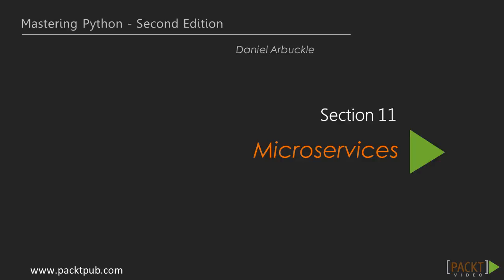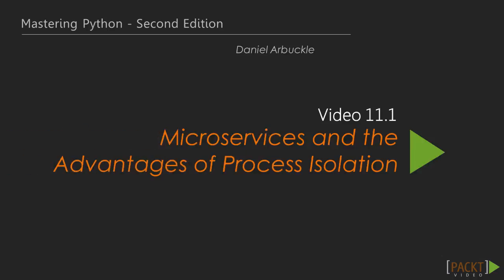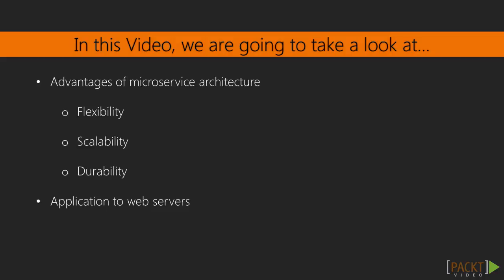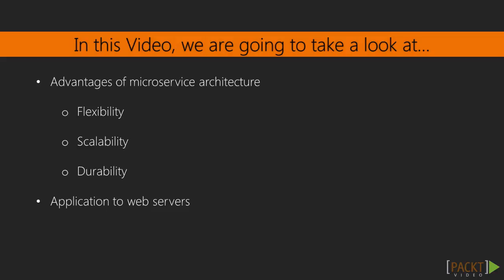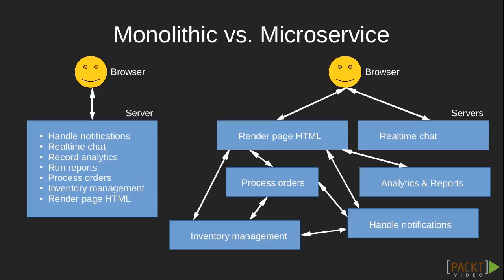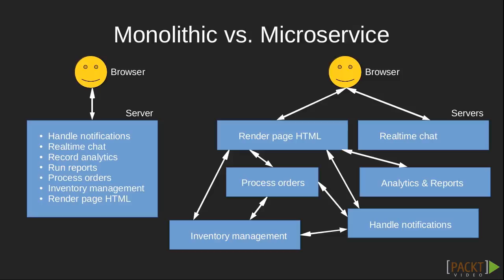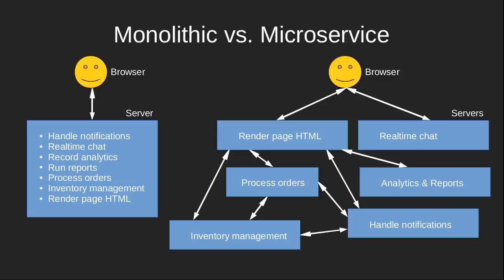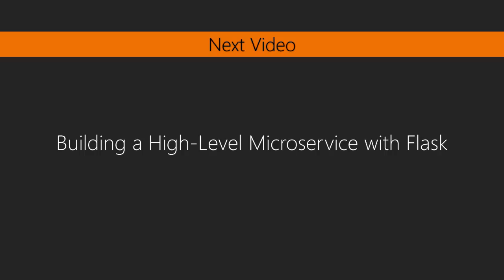46 Microservices and the Advantages of Process Isolation